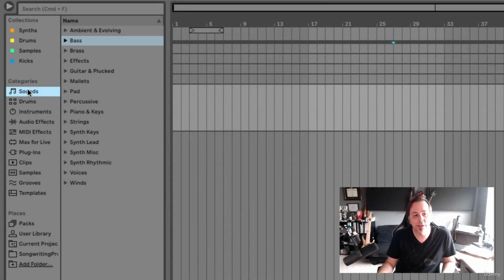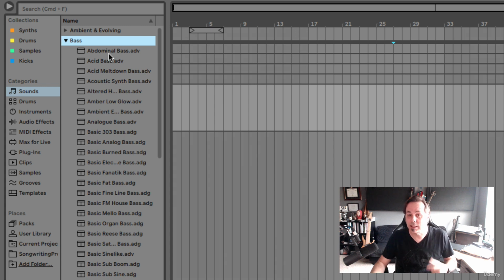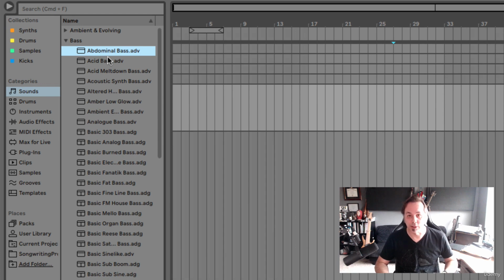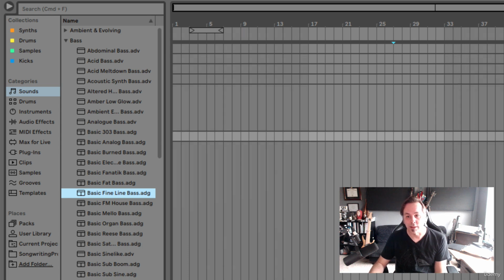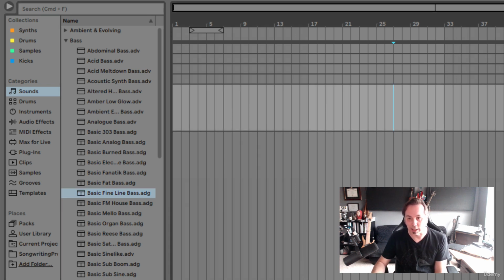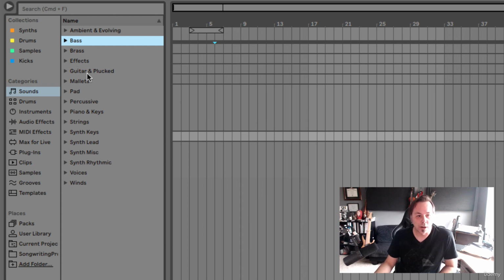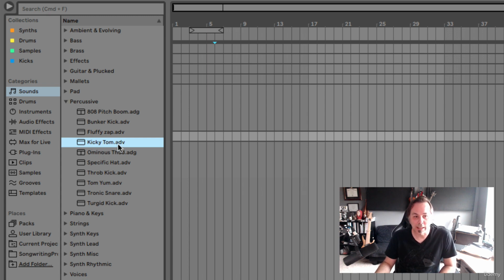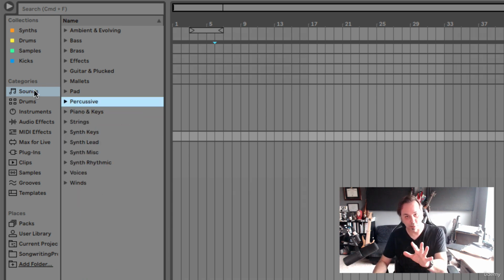18 Sounds (Ableton 11)